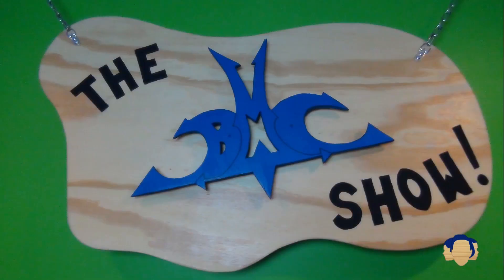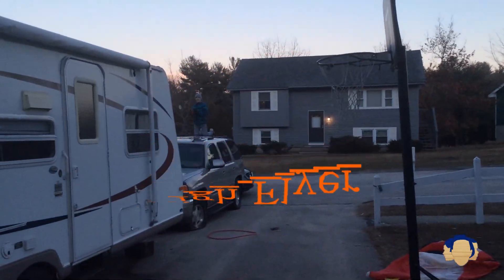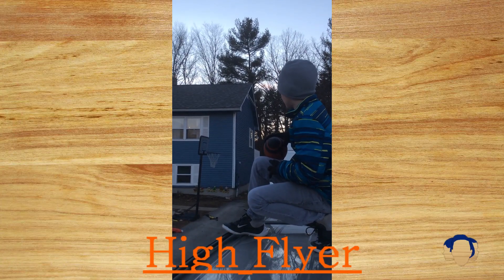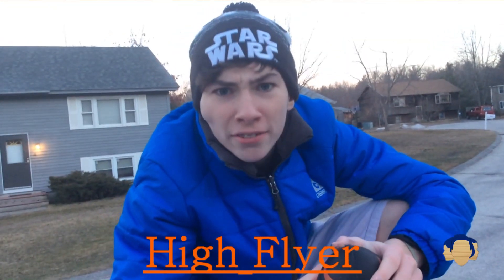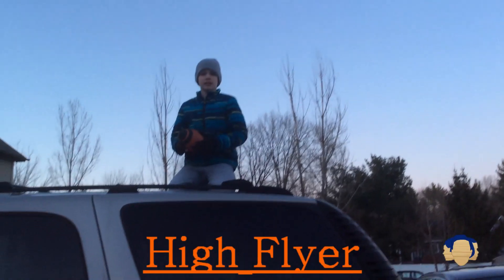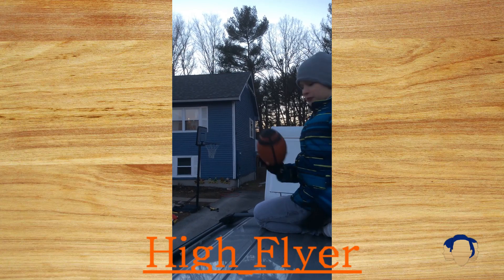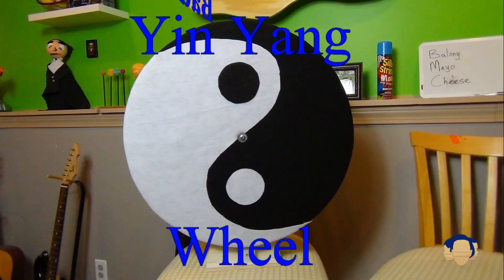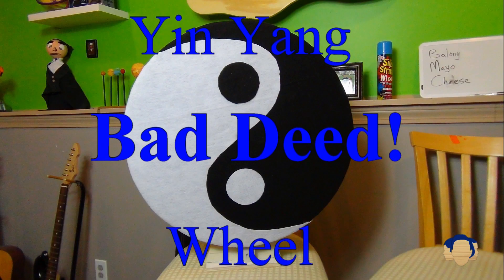Trick Shot Fails!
Season2 Episode 46
 This week we share with you some tricky times.
Mason is up to no goo in this weeks Bad Deed.
A channel where we upload extra videos we don't share on this one.